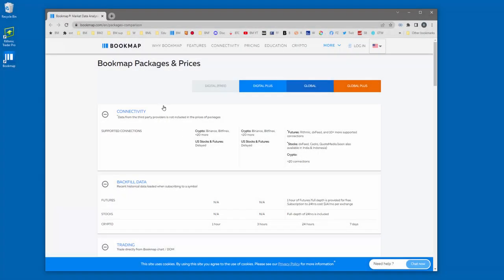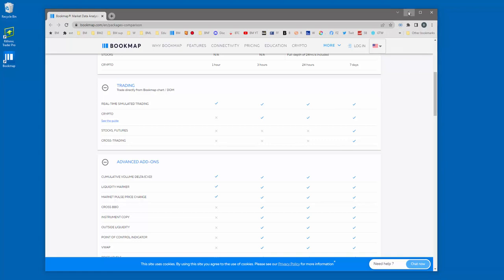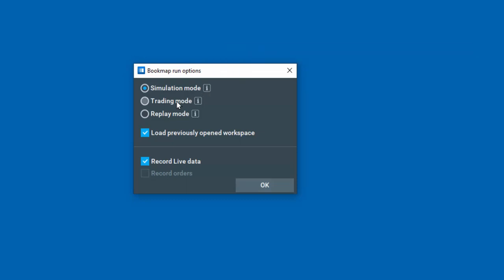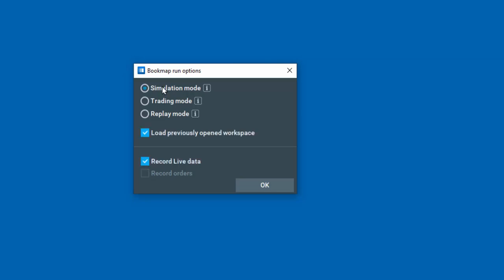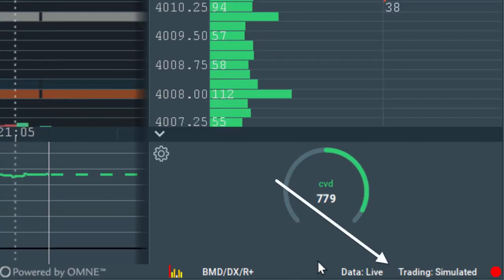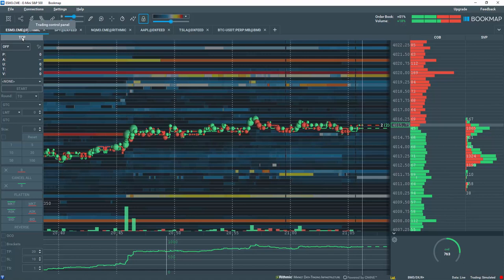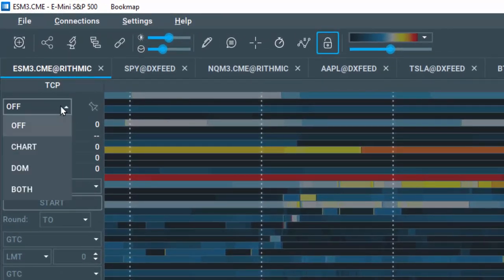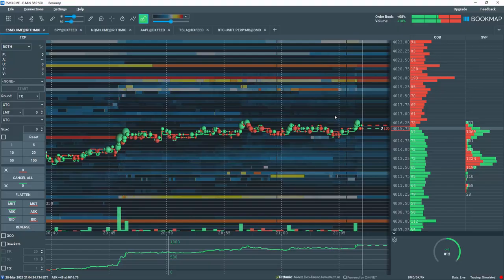Get Ready To Trade, Everything You Need To Know Before Placing a Trade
Follow BOOKMAP

Description:
In this video, we explore the different trading modes available in Bookmap, including simulated, live trading, and replay mode. Each mode serves a unique purpose, allowing traders to test strategies, execute live trades, or review past market activity. Understanding these modes is essential for optimizing your trading experience.

We also take a closer look at the Trade Control Panel (TCP), a powerful feature that enables users to manage trades directly from the chart. Learn how to customize the TCP to enhance your trading efficiency and streamline your decision-making process.

Whether you're a beginner or an experienced trader, this video will provide valuable insights into navigating Bookmap's features effectively.